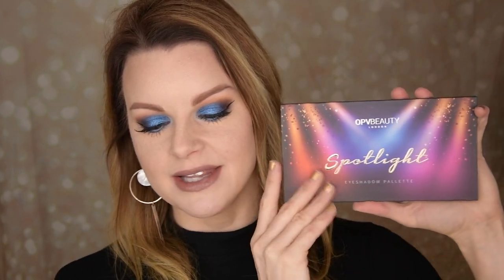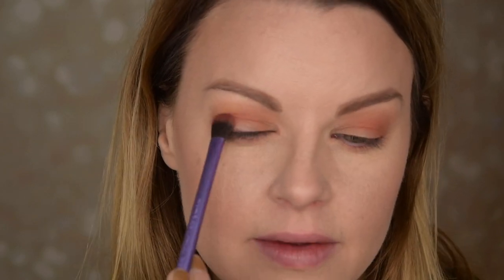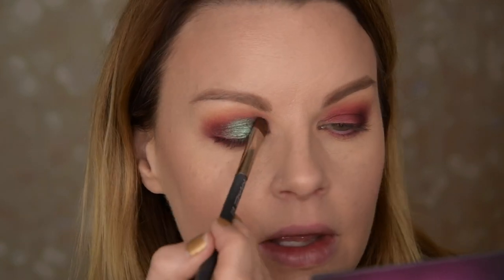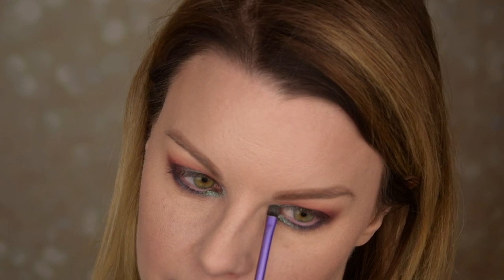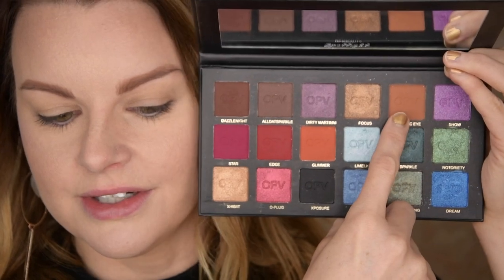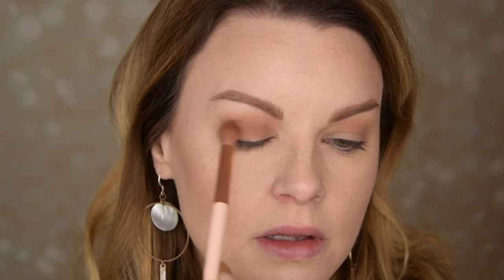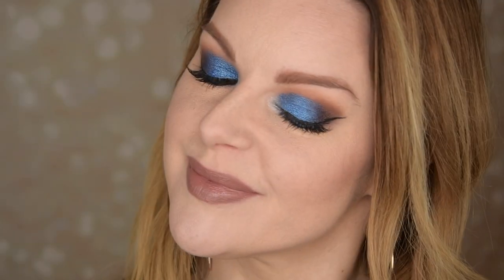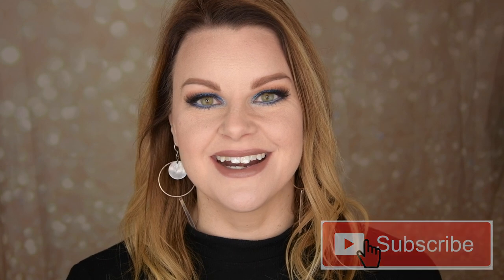1 Palette 2 Looks | Spotlight Palette | OPV Beauty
Hi guys!

Today I´m back with another 1 Palette 2 Looks video, this time I´m doning 2 looks with the Spotlight palette from OPV Beauty.

Wycon, Long Lasting Liner, "Jade Green"

Lips:

Sephora, Lipstories, "Golden Gate"

Colourpop, Bff Creme Gel Liner, "Prance"

Lips:

Gerard Cosmetics, Lipstick, ”Mystic Moon”